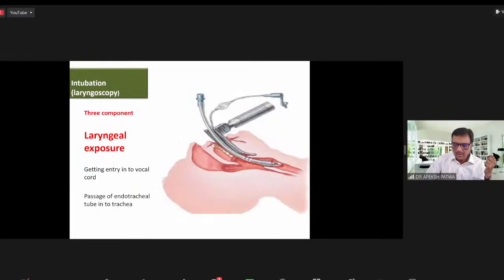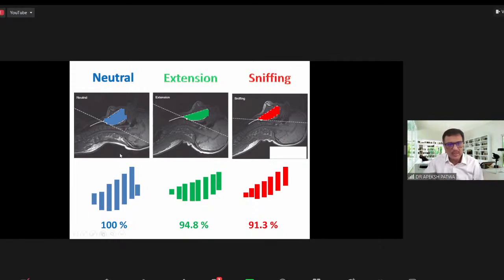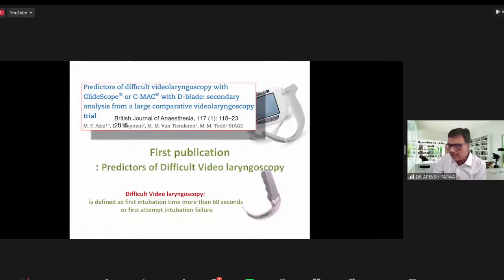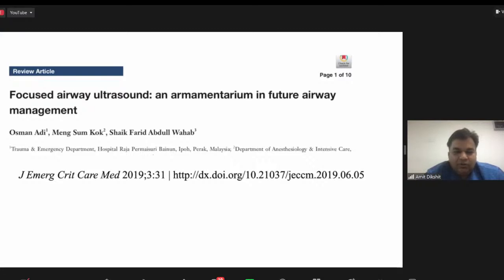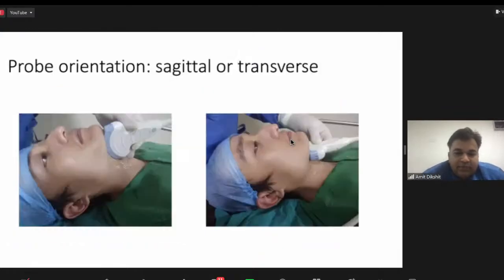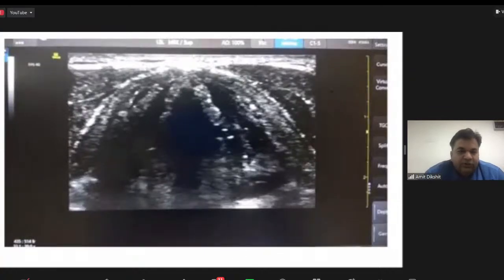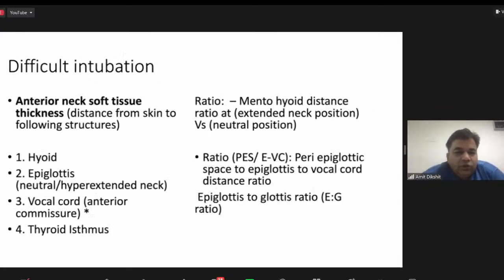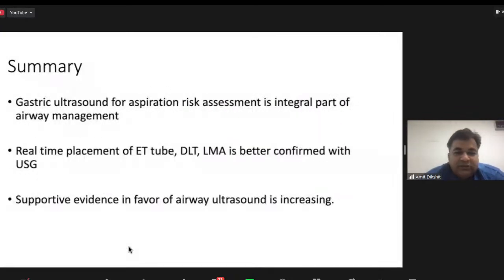AIRWAY UPDATE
🔅 ONLINE ANAESTHESIA IN ASSOCIATION WITH ANAESTHESIA TV
🎥 Streaming Live Webinar

⏰ Day , Date and Time : Sunday 30th April 2023 from 10 am to 12:00 noon IST

🔰 TOPIC : AIRWAY UPDATE

 "Understanding and optimizing Laryngoscopy - in new era" by Dr. Apeksh Patwa Chief Consultant Anaesthesiologist at KCHRC ( Kailash Cancer Hospital and Research Centre) , Muni Ashram, Goraj, VINS ( Vadodara Institute of Neurological Sciences, Vadodara ) and  Baroda Laparoscopy Centre, (Bariatric Surgery Centre). Vadodara.

➡️ 11.00AM – 12.00 PM
 "Focused airway ultrasound: an armamentarium in future airway management" by Dr Amit  Dikshit , Consultant Anesthetist , Ruby Hall Clinic, Pune.

🔺 Media Partner : ANAESTHESIA TV